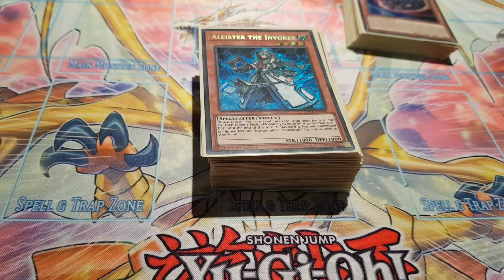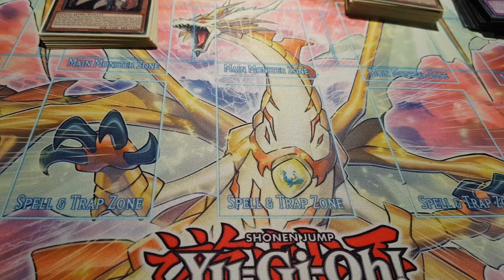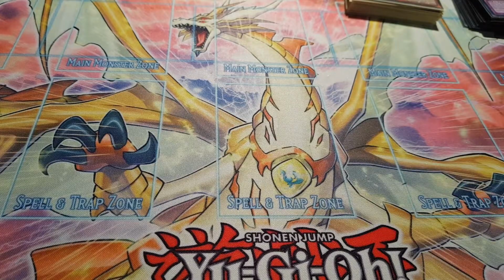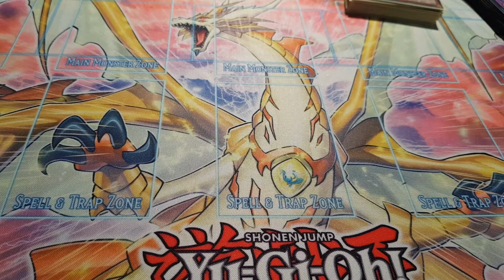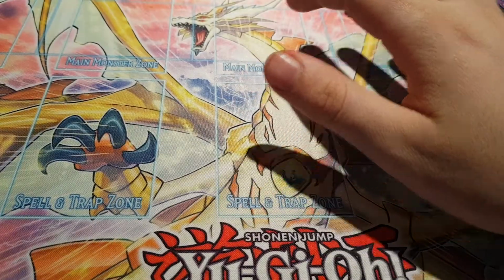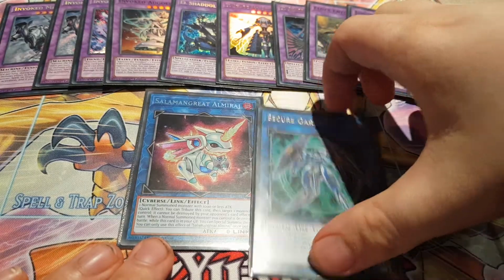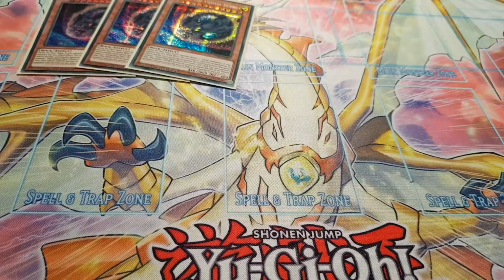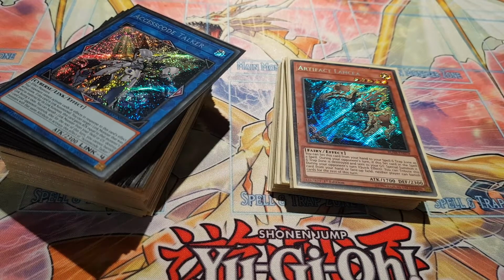Yu-Gi-Oh 1st Place Dogmatika Invoked Deck profile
1st Place at my locals once again this time with dogmatika invoked deck is a control based strategy released in rise of the duelist. although pricey deck is very fun and constant a solid meta contender

CHECK OUT THE OTHER BOYS AT FANBOY 3